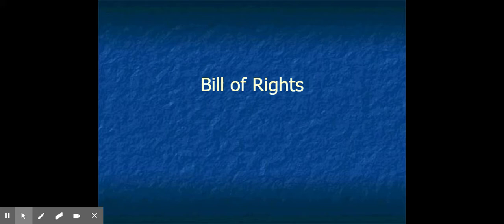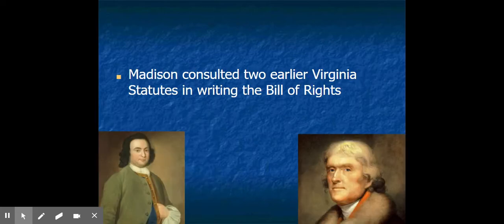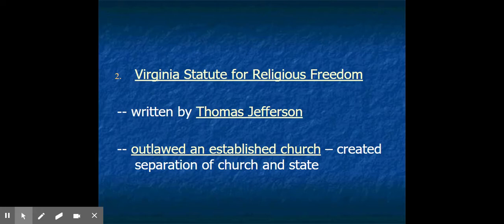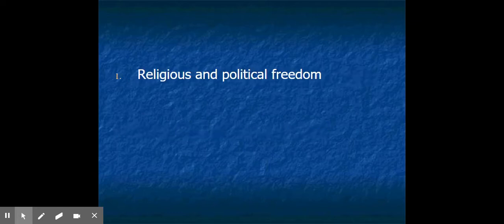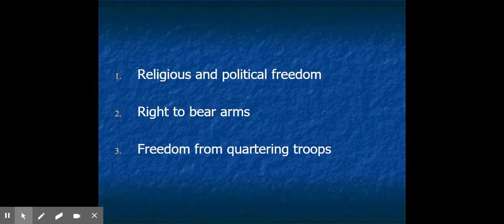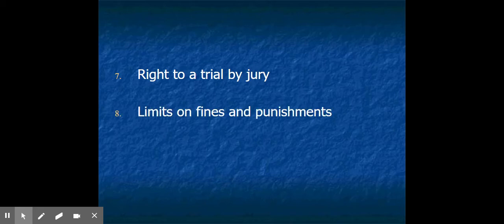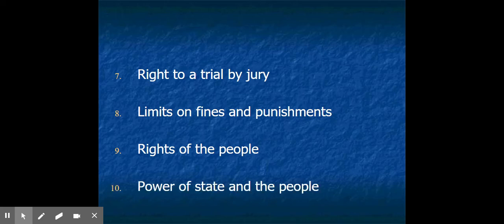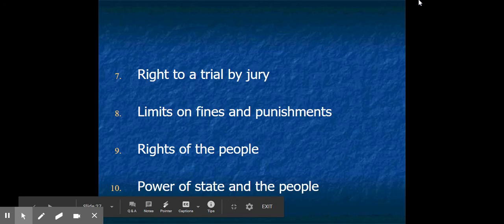Bill of Rights - Google Slides